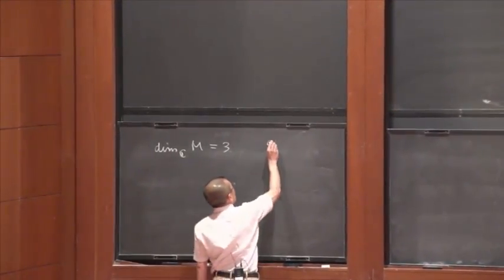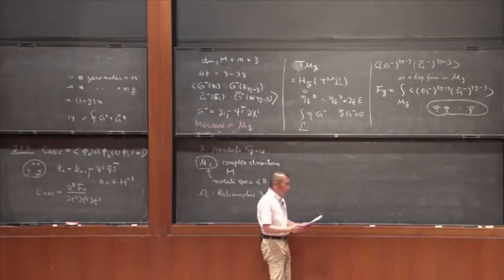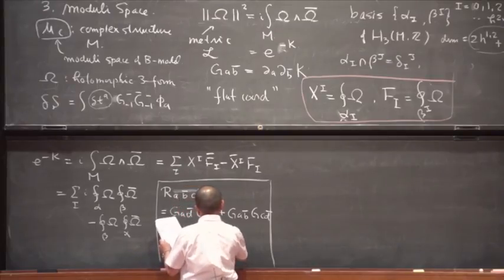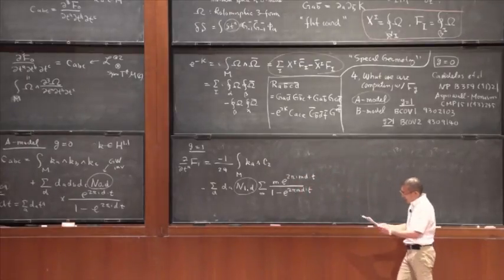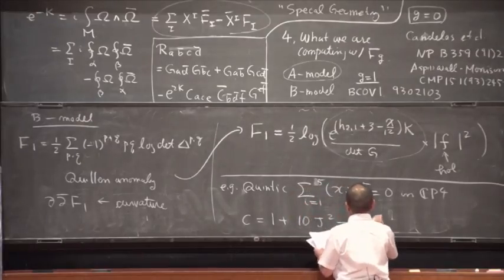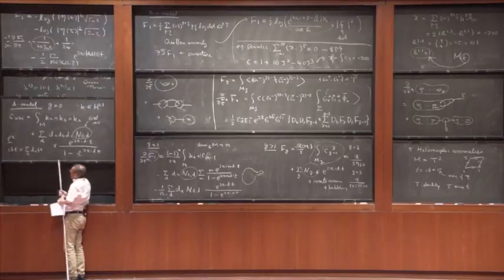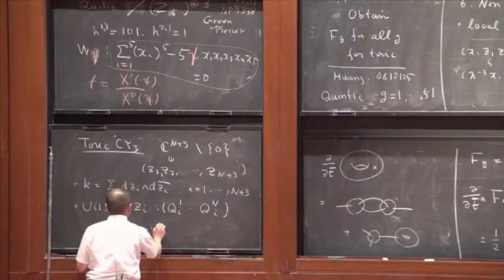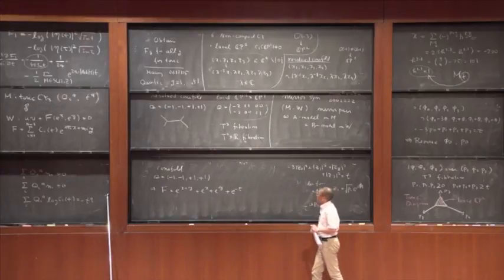Topological String Theory (2 of 3) - Hirosi Ooguri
Hirosi Ooguri